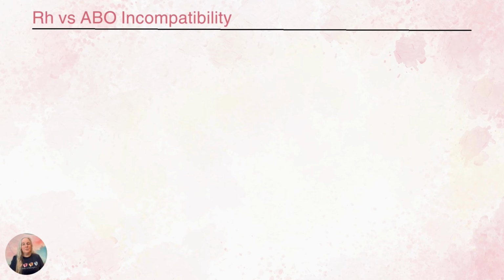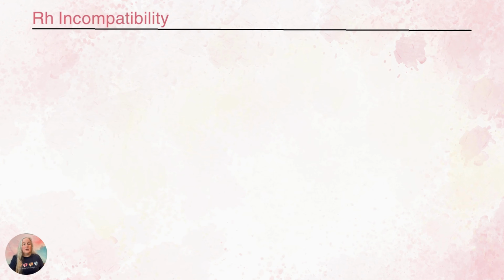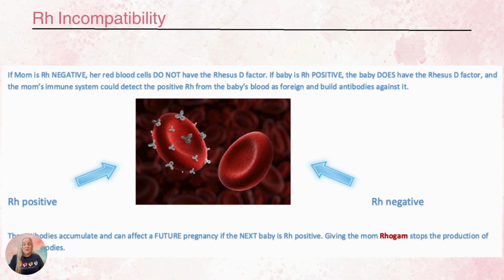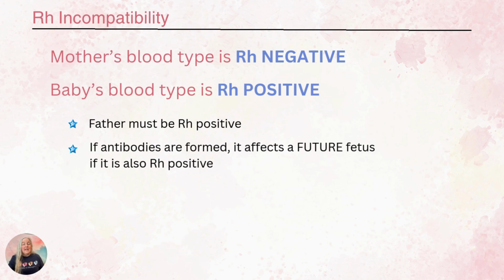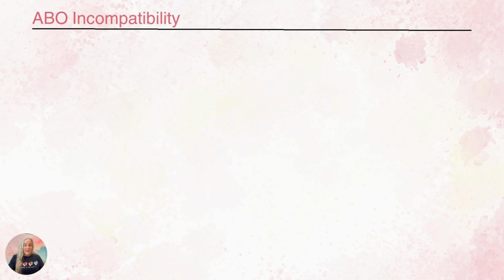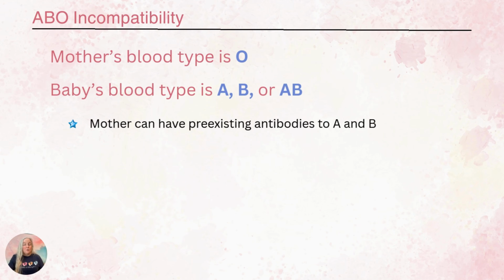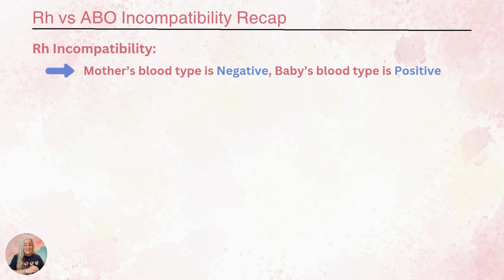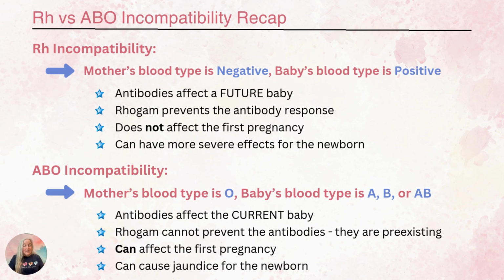Rh vs. ABO Incompatibility in Pregnancy & the Newborn | RhoGAM, Jaundice & Hyperbilirubinemia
🩸 What is the difference between Rh incompatibility and ABO incompatibility, and how can these blood-type differences affect pregnancy and the newborn? In this Everything OB video, we compare Rh (Rhesus) incompatibility and ABO incompatibility, including maternal-fetal blood type differences, newborn hyperbilirubinemia and jaundice, and important nursing considerations.

This video is designed for medical and nursing students, OB/maternity nursing students, Labor & Delivery nurses, newborn nurses, and NCLEX-RN preparation.

💗 In this video, you'll learn about:
̇·Rh incompatibility and how Rh-negative mothers can be affected by an Rh-positive fetus
·Maternal Rh sensitization and antibody formation
·The role of RhoGAM (Rh immune globulin)
·How Rh incompatibility can affect subsequent pregnancies
·ABO incompatibility between maternal and fetal blood types
·How ABO incompatibility can contribute to newborn jaundice and hyperbilirubinemia
·Differences between Rh and ABO incompatibility
·Maternal and newborn assessment considerations
·Recognizing newborns at risk for hemolysis and elevated bilirubin
·Key concepts for NCLEX-style questions and clinical practice

🧠 NCLEX TIP: Rh and ABO incompatibility are not the same. Understanding the underlying blood-type difference, maternal antibodies, and potential newborn effects will help you recognize which intervention or assessment finding is most important in a clinical scenario.

⏱️ TIMESTAMPS
0:00 Introduction
0:14 Rh vs. ABO Incompatibility
1:05 Rh Incompatibility
3:22 ABO Incompatibility
4:42 Rh Incompatibility vs. ABO Incompatibility Recap
5:35 Closing

📚 Everything OB provides OB nursing education for medical and nursing students, healthcare learners, new nurses, and nurses learning to care for pregnant patients, laboring patients, postpartum patients, and newborns. This foundation is critical for anyone working in or preparing for the clinical setting.

Whether you're studying Rh incompatibility, ABO incompatibility, RhoGAM, Rh sensitization, blood types in pregnancy, newborn jaundice, hyperbilirubinemia, hemolysis, newborn assessment, OB nursing, maternity nursing, preparing for the NCLEX, or simply want a better understanding of these blood incompatibilities and how it affects pregnancy and the newborn, this lesson will help you understand the key differences and apply them to maternal-newborn nursing care.

💬 What OB or maternal-newborn topic would you like Everything OB to cover next?